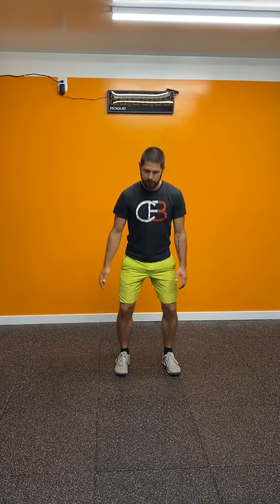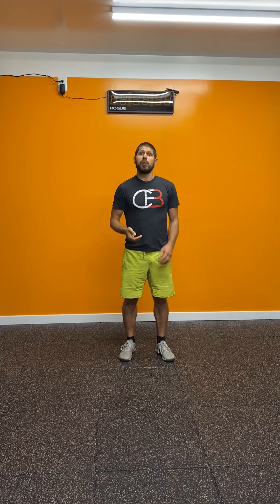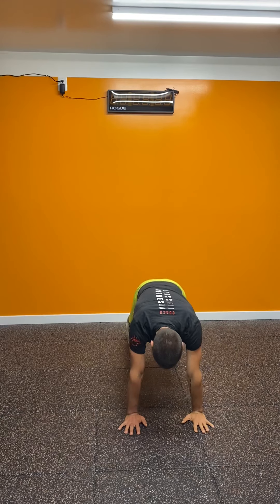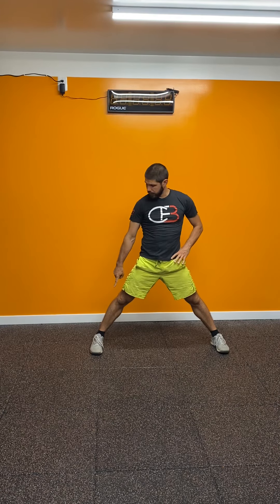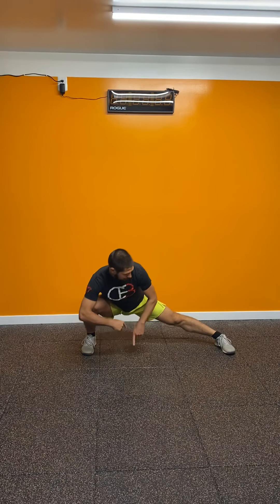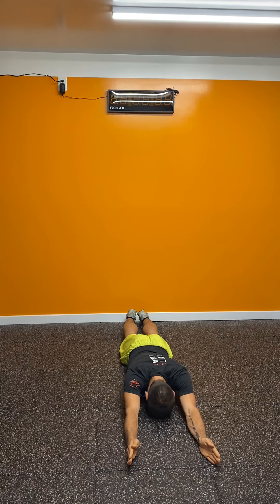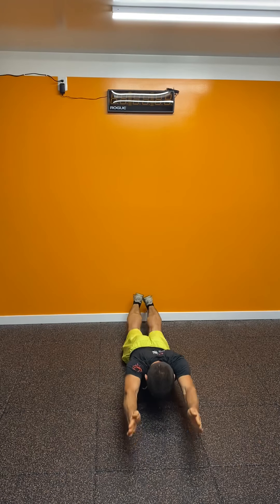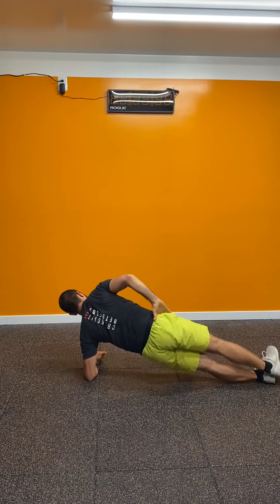Body weight warm up #2